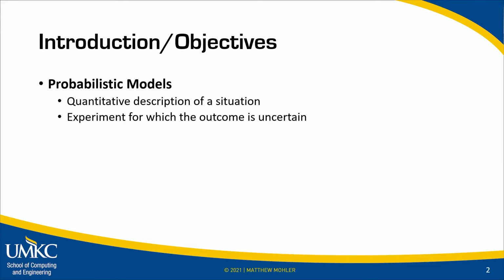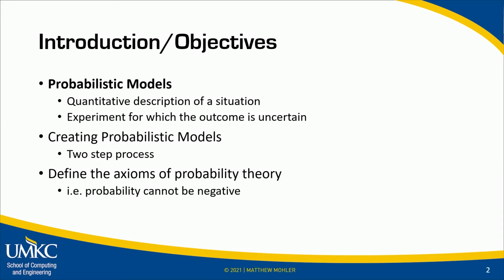CS394R - Week 1: 01.01.01: Introduction